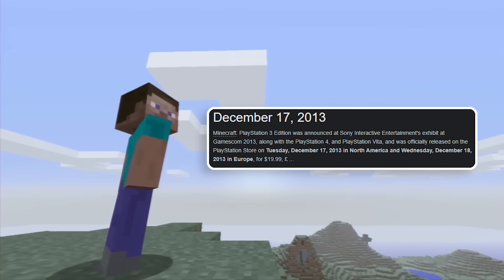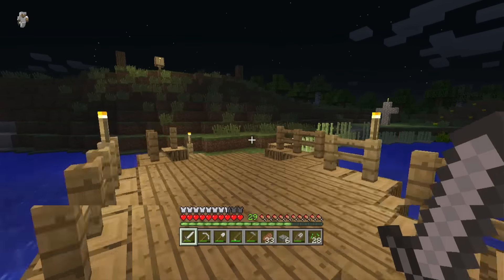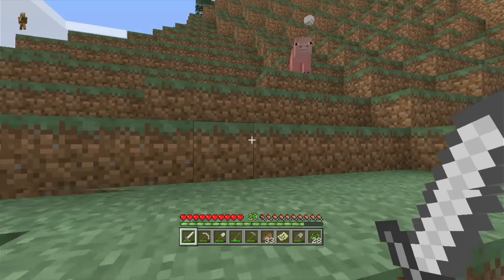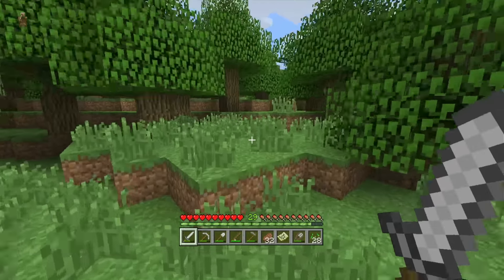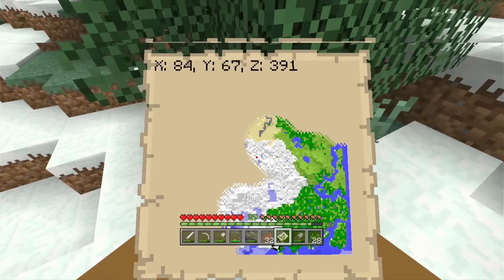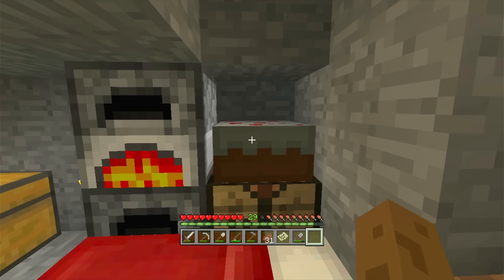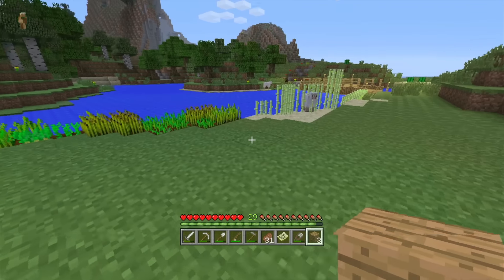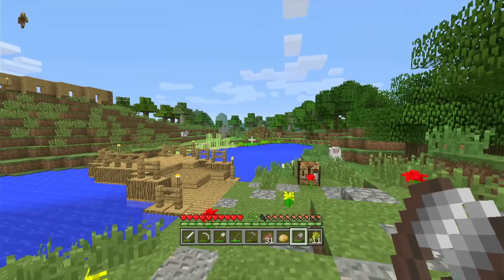Playing Minecraft PS3 Edition in 2023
I played Minecraft Playstation 3 edition in 2023, here's how it went

I made a survival world on the very first title update for ps3 Minecraft to make it extra nostalgic for the golden age of the game on console. It is great to see the old world generation and the peaceful atmosphere the earlier updates of Minecraft had to them. I show off some removed features and differences in this version and tour around my world which has a couple of builds in it. I'll try to make a video playing Minecraft PS3 edition online multiplayer in 2023 and see how it holds up. There are also the minigames that were exclusive to legacy edition Minecraft and it would be amazing to see people still playing it to this day.

Here is my Twitch if you want to come chat

Welcome to my Minecraft channel where I post a lot of content on what my friends and I have been doing on our survival world as well as covering other topics based on Minecraft.